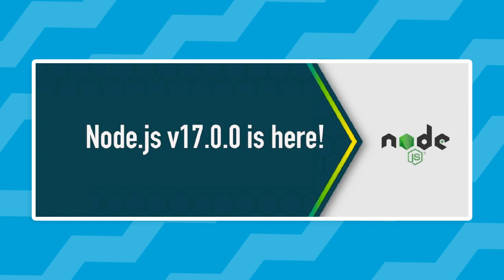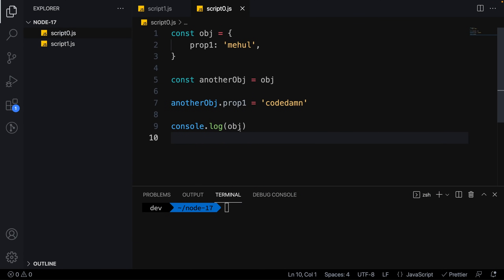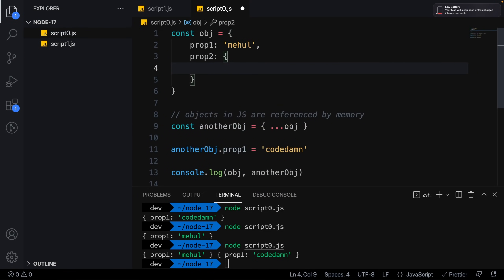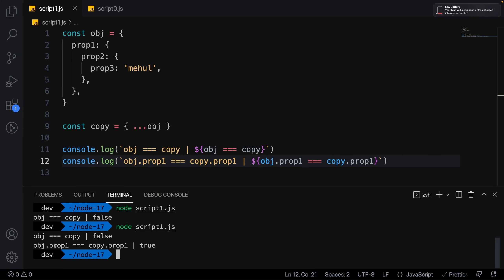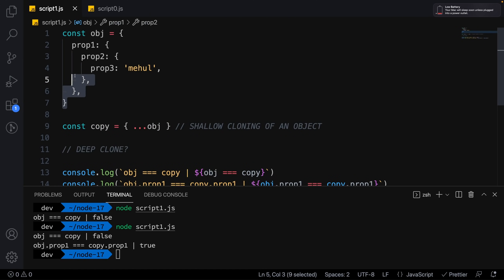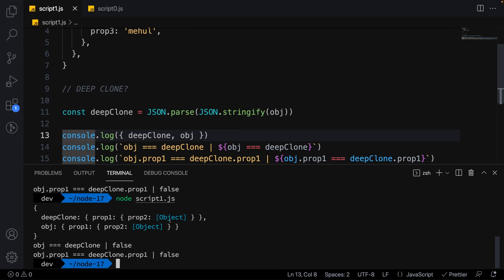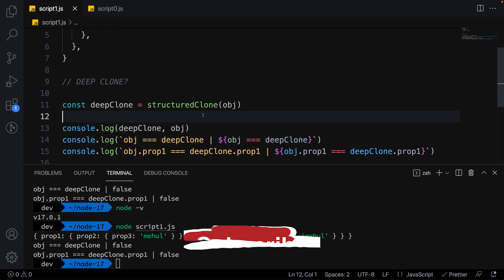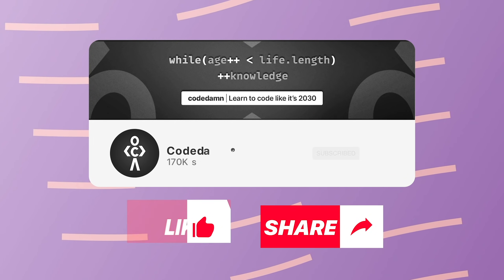The BIGGEST NodeJS 17 Feature Explained!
Timestamps
0:00 Video Starts
0:54 Objects in JavaScript
1:44 Shallow clone of an object
4:56 How do you deep clone an object?
6:59 structuredClone()
8:24 Conclusion
9:08 Outro